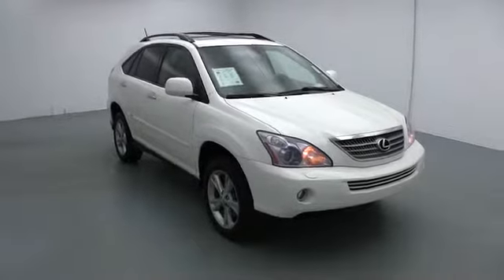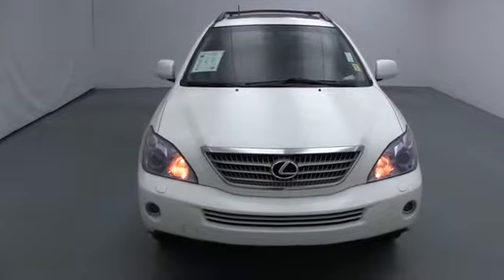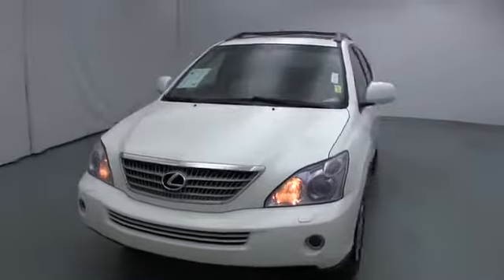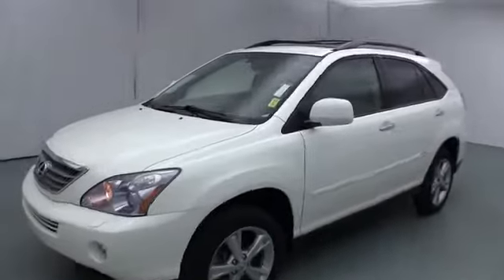2008 Lexus RX 400h AWD Reno near Carson City, Lake Tahoe, Northern Nevada L13552A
Lexus of Reno: Servicing Reno, NV near Reno near Carson City, Lake Tahoe, Northern Nevada
2008 Lexus RX 400h AWD  - Stock#: L13552A - VIN#: JTJHW31U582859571

Lexus of Reno
3225 Mill St

Don't pay too much for the handsome SUV you want...Come on down and take a look at this attractive-looking 2008 Lexus RX. This RX is nicely equipped with features such as 3.3L V6 VVT-i and AWD. It scored the top rating in the IIHS frontal offset test. Climb into this outstanding one-owner RX and you can't help but be impressed by the way that previous owner took care of it.